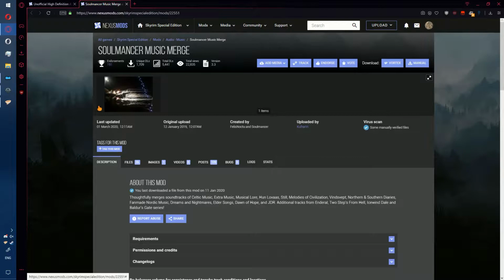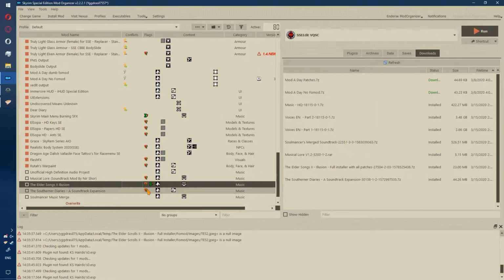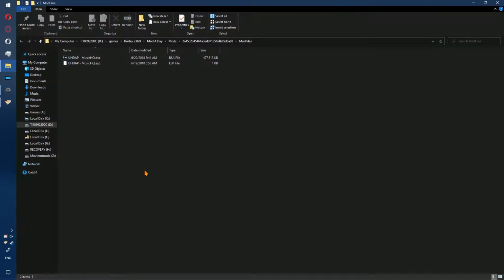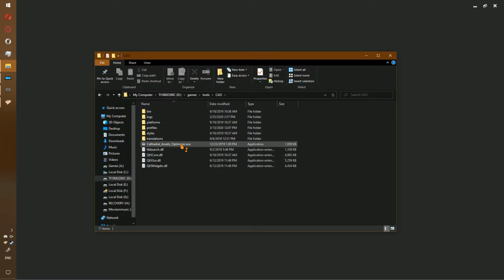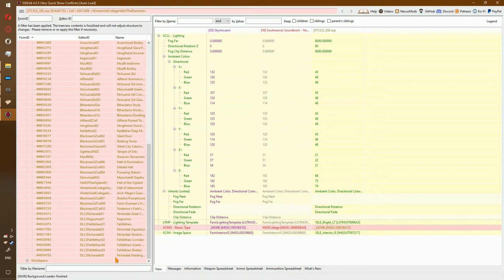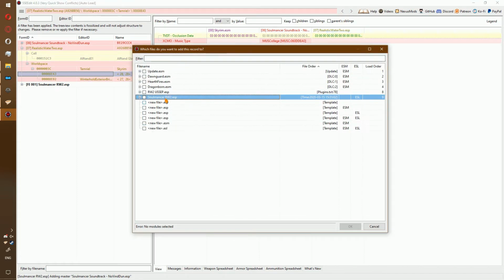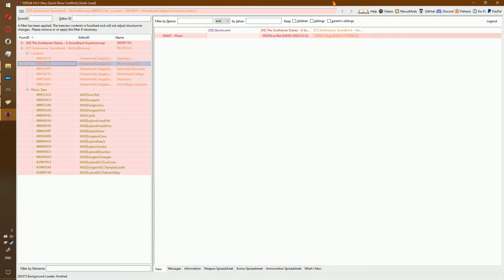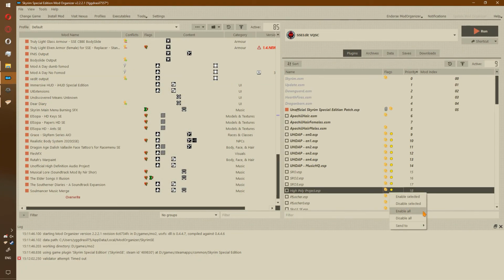Mod A Day 30: When it hits you, you feel no pain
Bob Marley
Today we have Yuumei as the artist, one of my favorite. I have had some of her works as my phones background for 2 years now.
But, past that we have Soulmancers music merge and UHDAP for Skyrim.